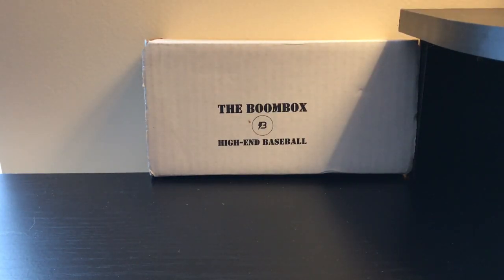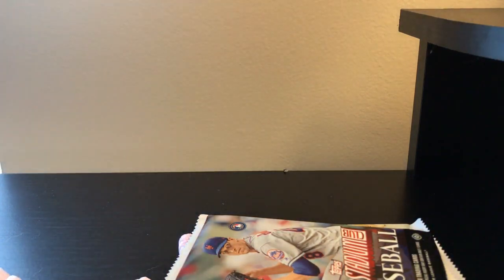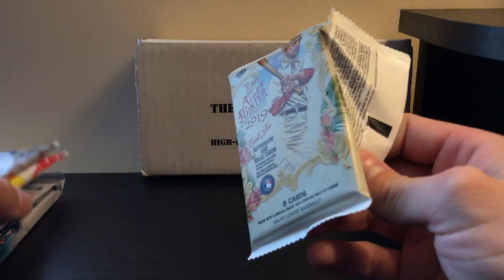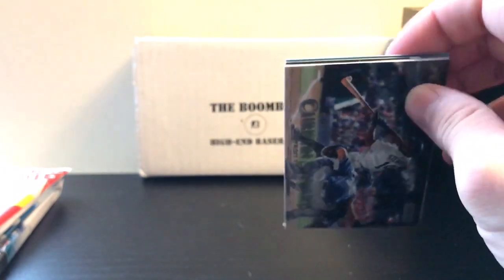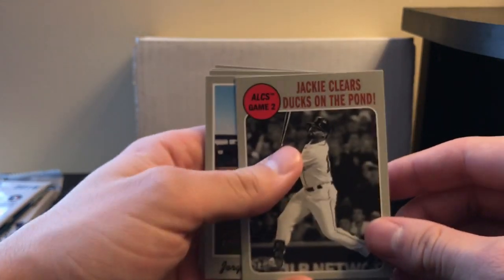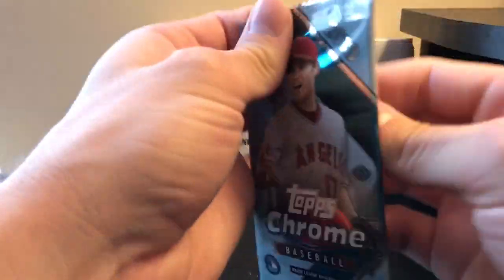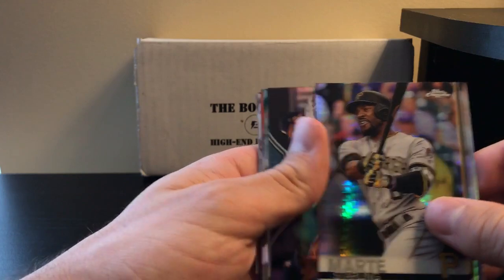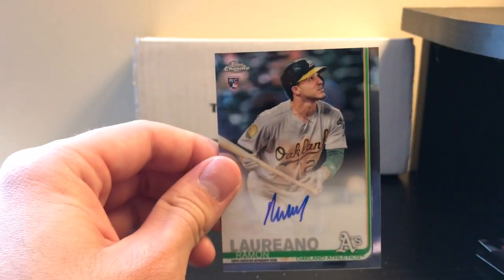The Boombox High End Baseball August!!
Boombox Baseball!!